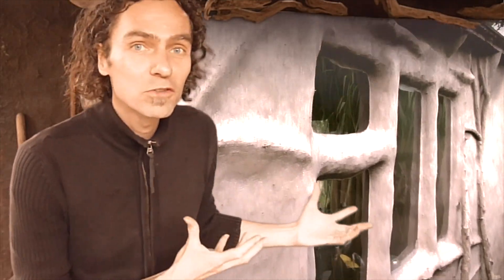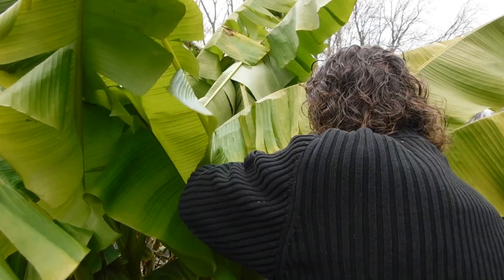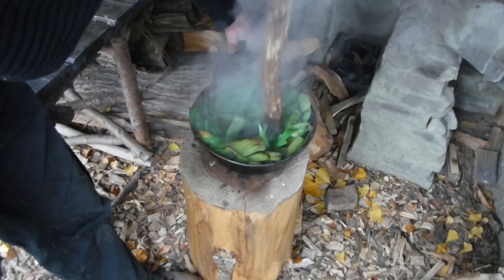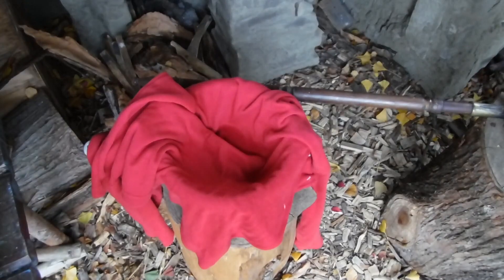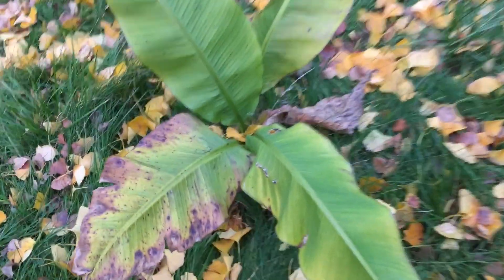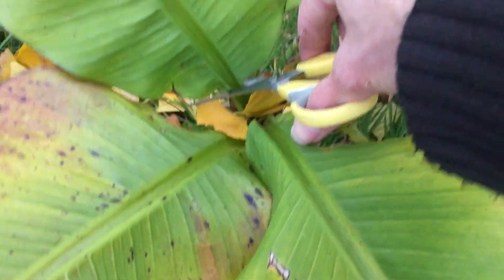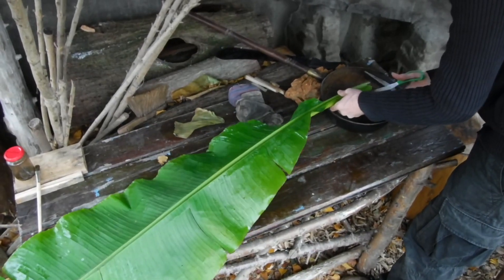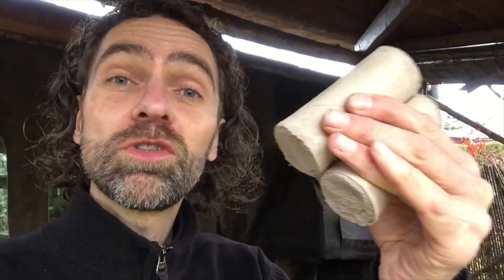Waterproofing cob with banana leaves?🌱🍌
Is it possible to make a banana leaf waterproofing agent for cob or earthen walls? In this video I will use a decoction method from Peru and another technique from Ghana. Natural alternatives to waterglass, risky lime plastering, non-permeable boiled linseed oil, etc. are out there, but it’s hard to find recipes and videos. So, I am investigating techniques that are used worldwide, and if possible, I will put them to the test! Comments? Ideas? Let me know, and we will join forces to find natural and cheaper alternatives together man!!

Let’s make the world of cob easy and accessible for every man on the planet!